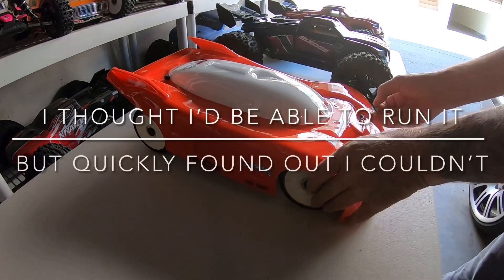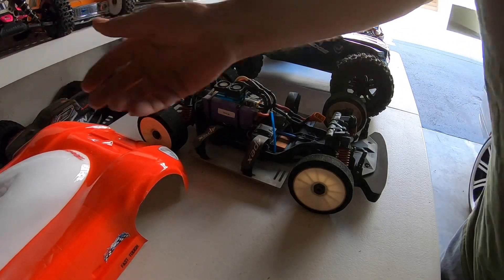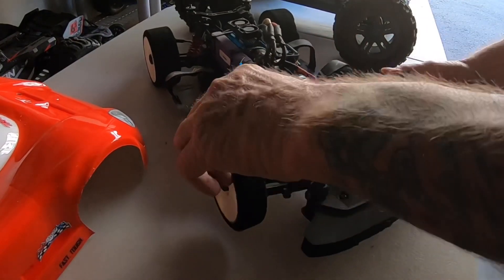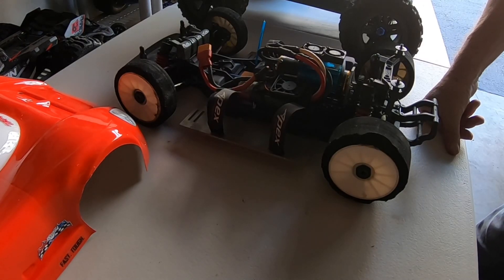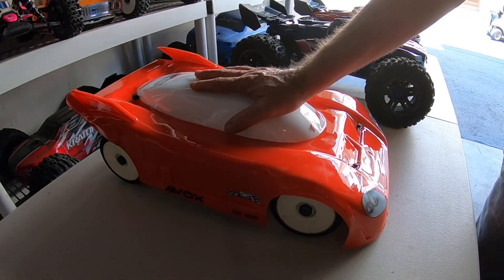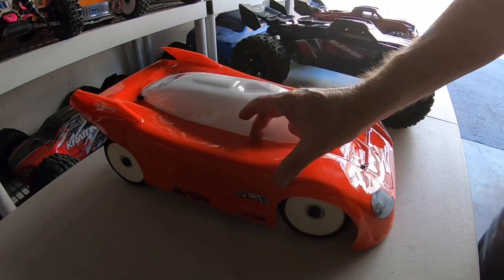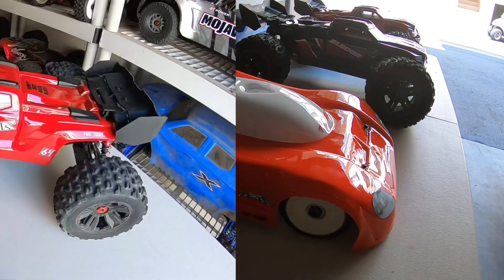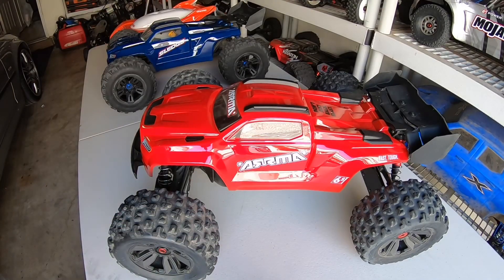Traxxas Slash 150mph Refresh & There is no 180-190MPH Arrma or Traxxas World fastest in my Opinion?